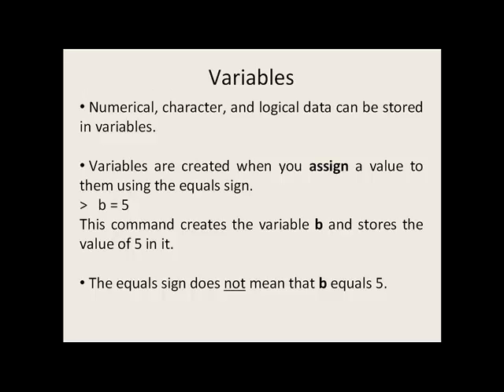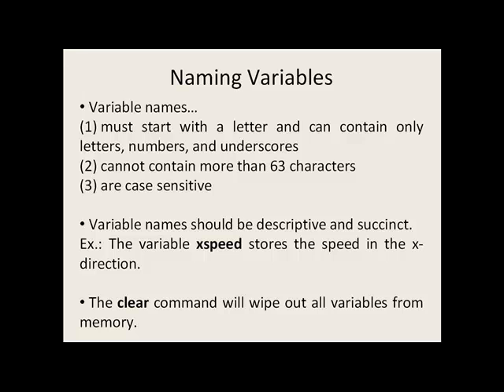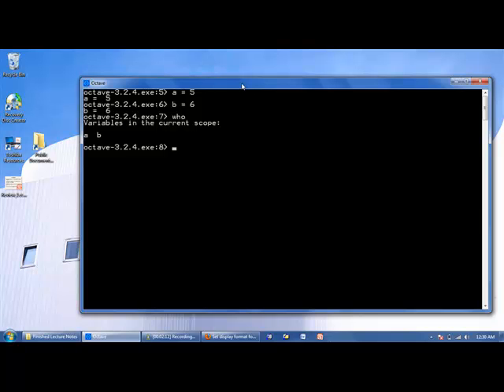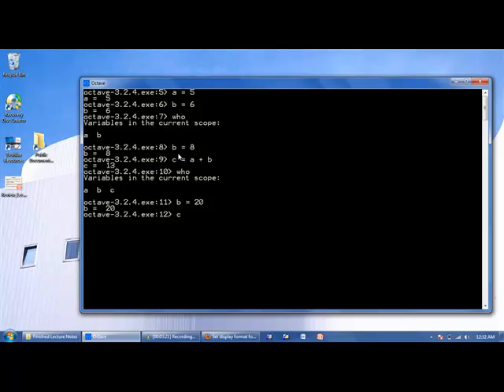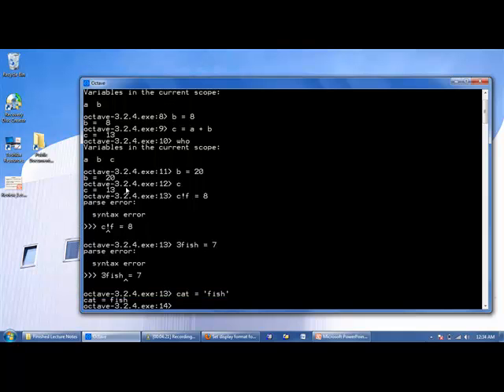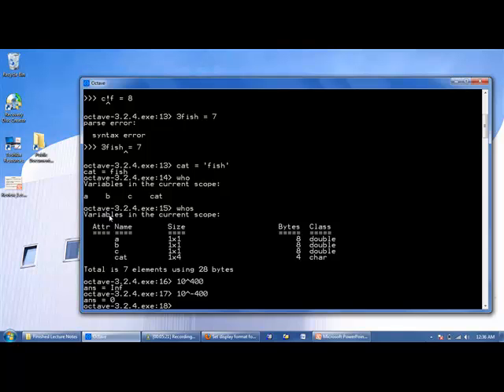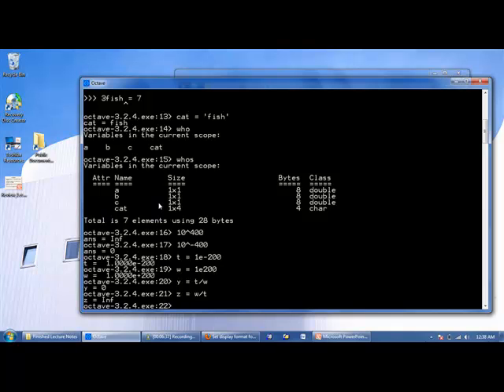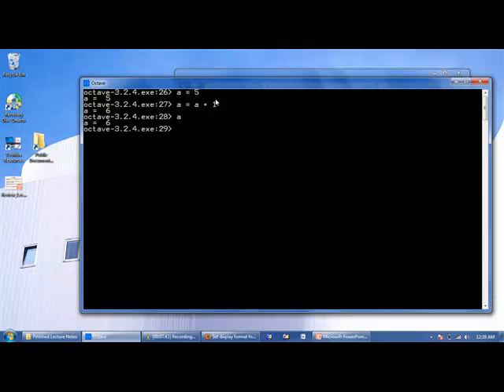Octave Tutorial 04 - Variables